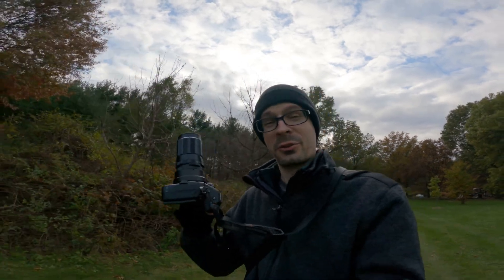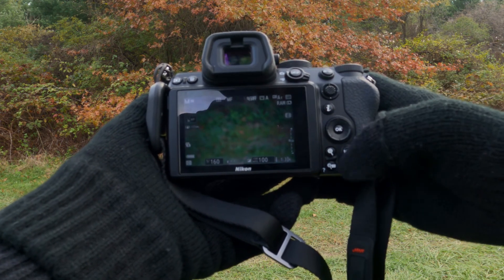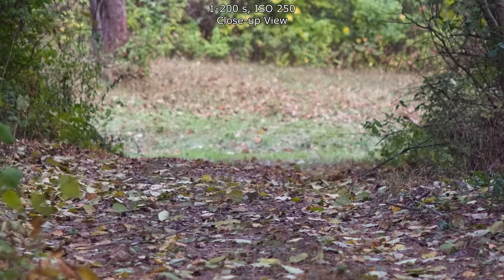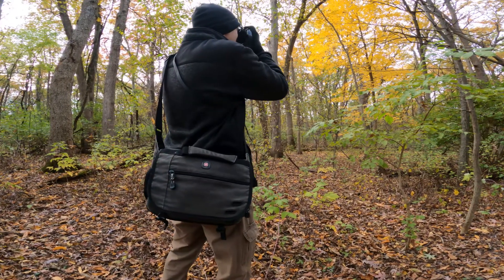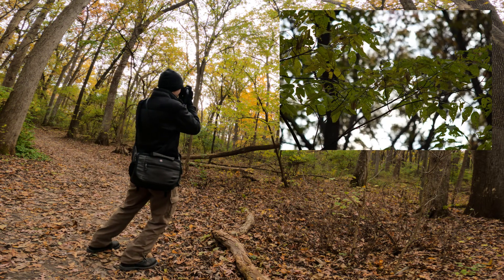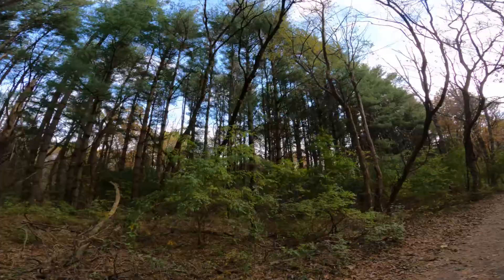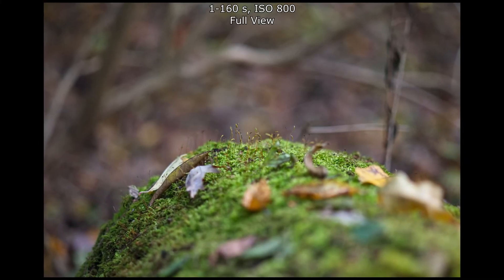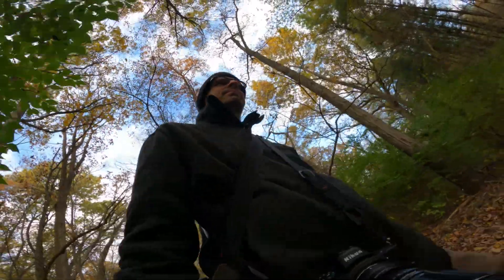Asahi Super Takumar 135mm f/3.5 Lens Overview & Photowalk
My first time trying out the Pentax Asahi Super Takumar 135mm f/3.5 M42 mount lens adapted to the Nikon Z5. This focal length was very popular in the film SLR era so it's pretty easy to find lenses like this. The aperture is a bit slower than the common f/2.8 variant, but if you can't afford a more expensive Asahi lens I think this one is still worth buying.